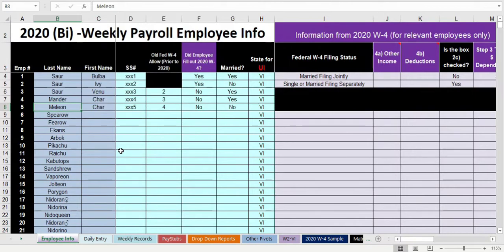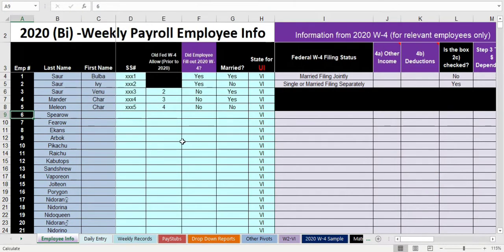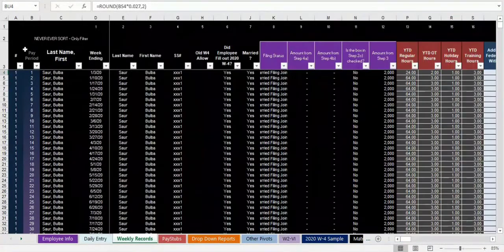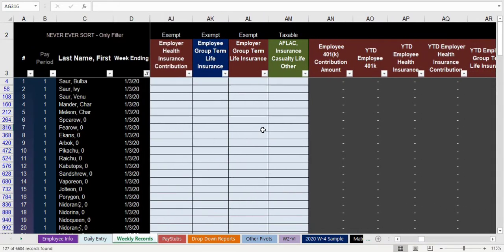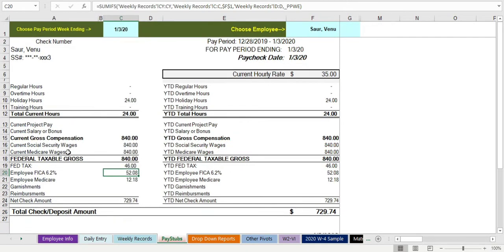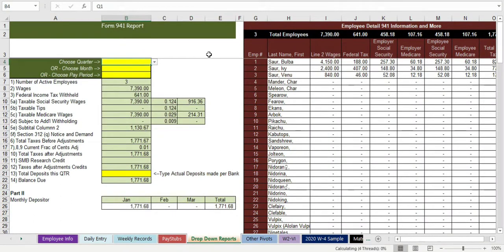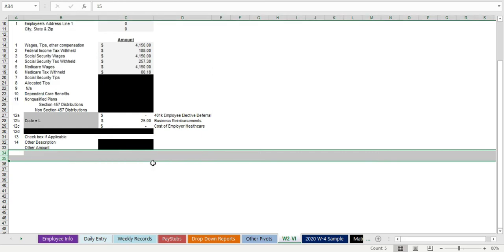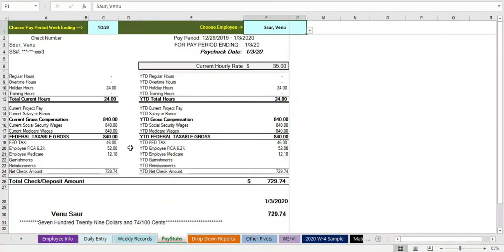2020 Payroll in Excel Virgin Islands Edition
Did you know that the Virgin Island has not state tax rate? Federal tax still applies, this video shown how to format payroll for the Virgin Islands resident employees that includes worker's compensation and unemployment  tax rates. For more info about payroll in Excel 2020 file, check out kenbraverman.com